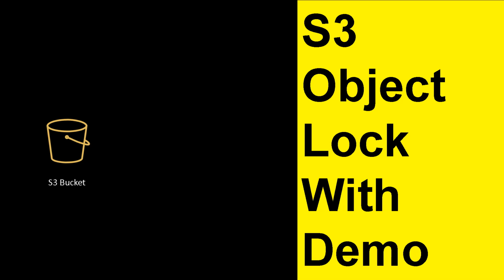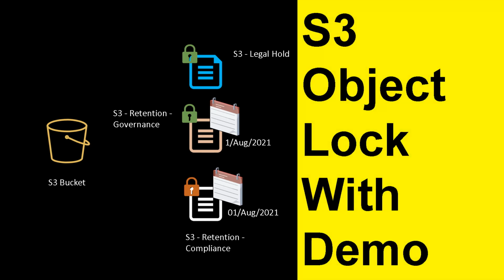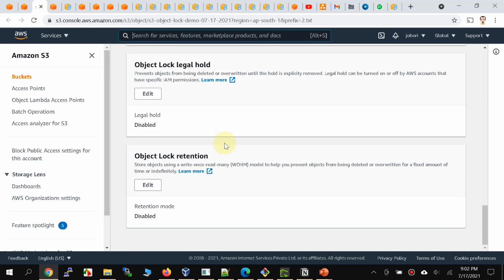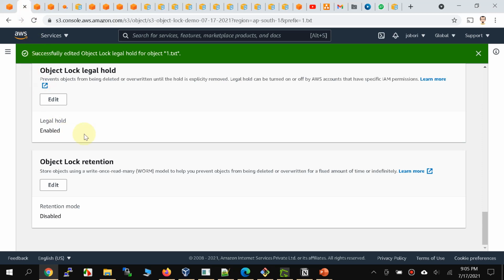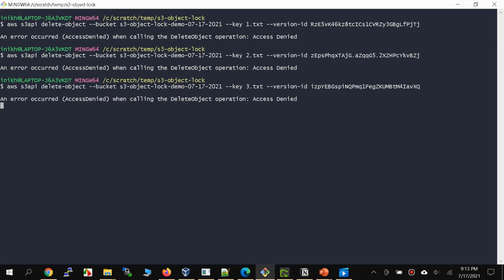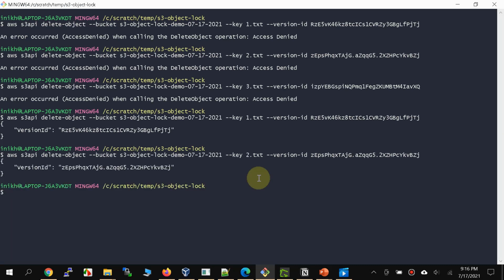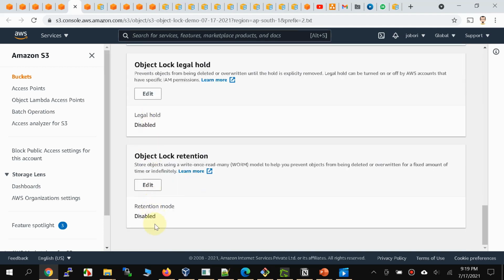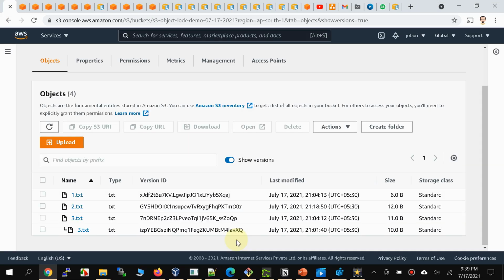DEMO | AWS S3 | S3 Object Lock